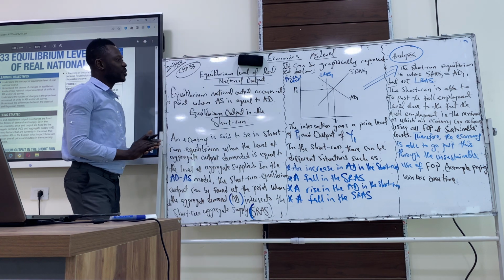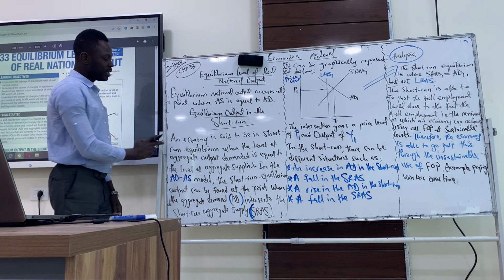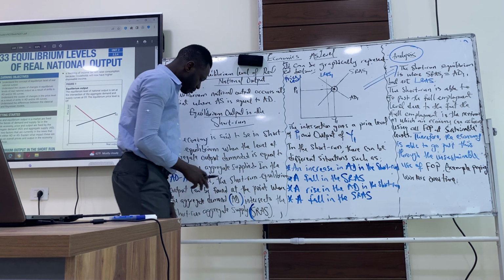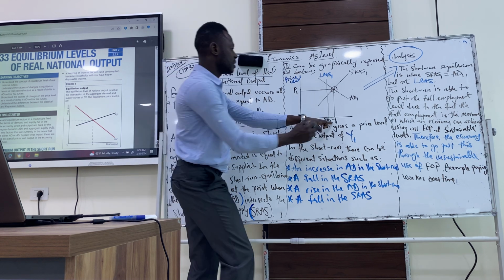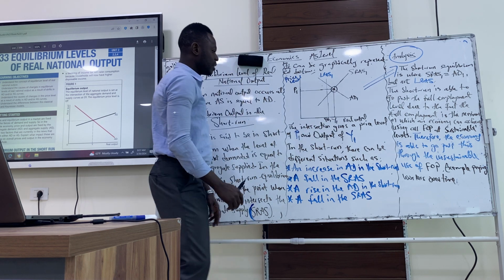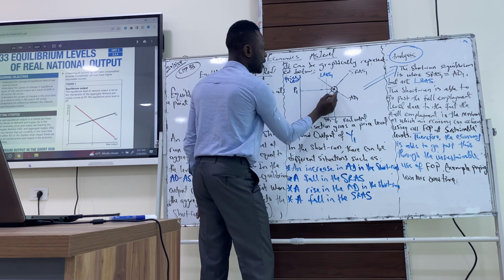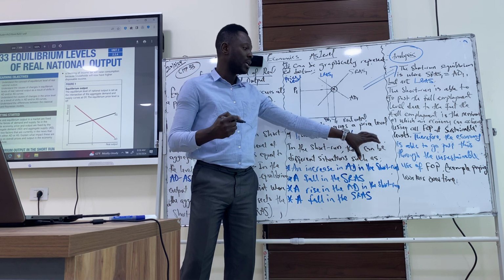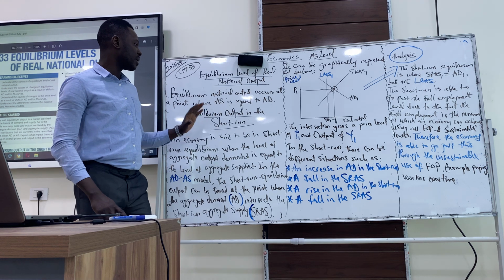Economics AS’Level Class: Short-run Equilibrium Level of Output( First Explanation)